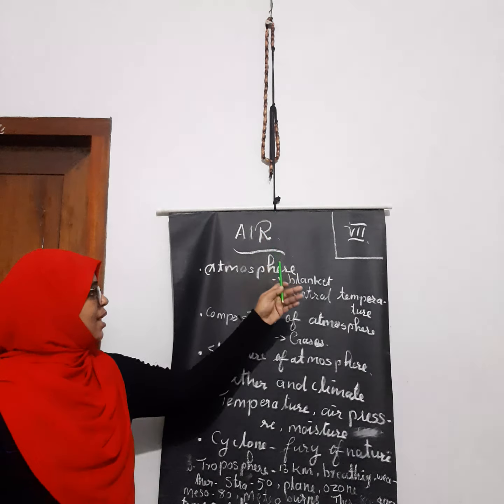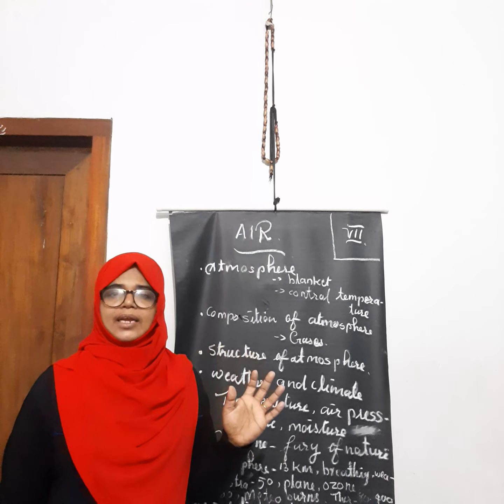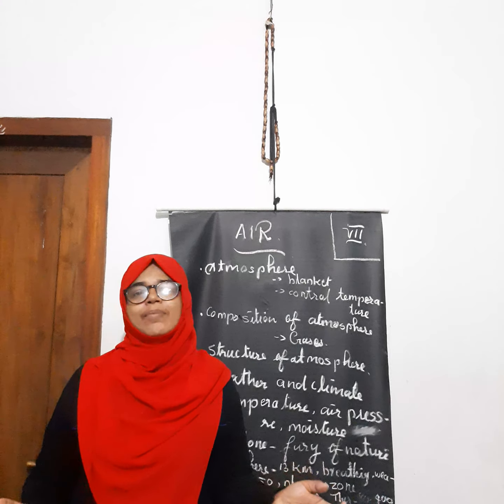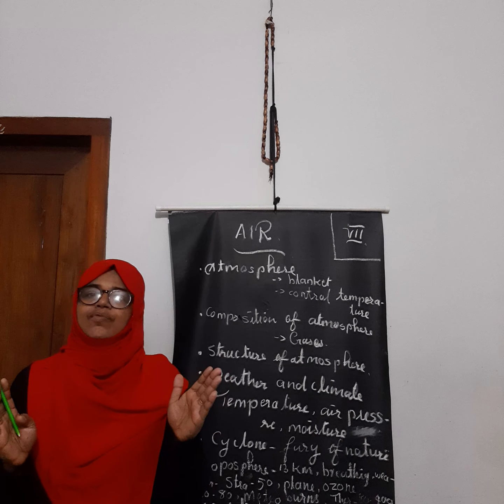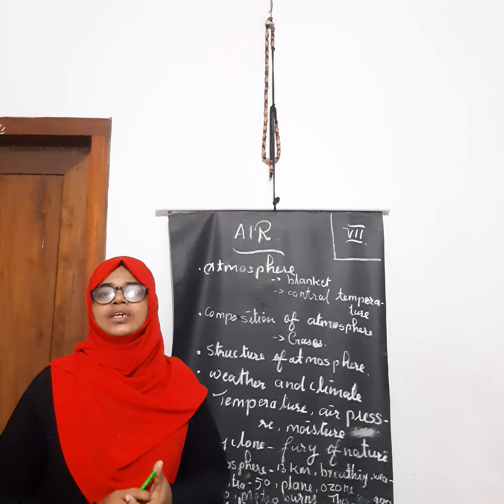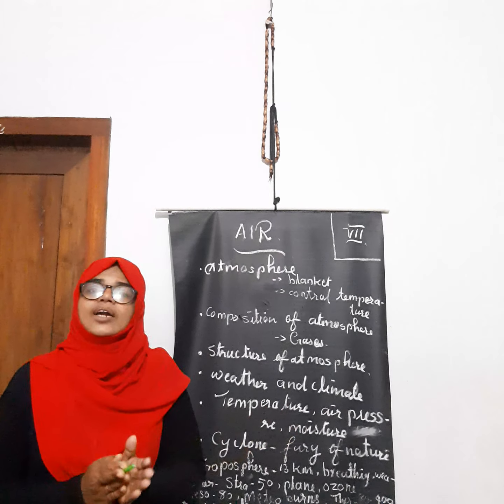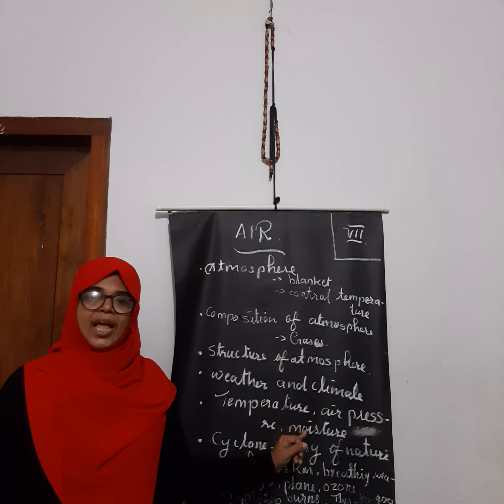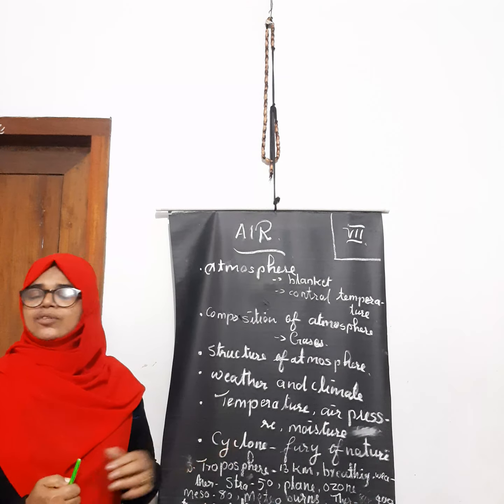27 November 2020